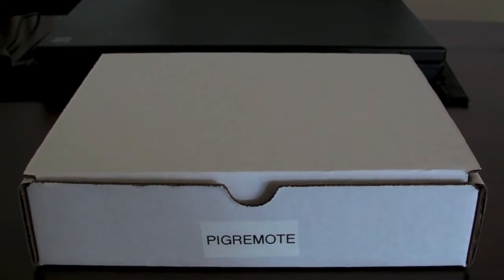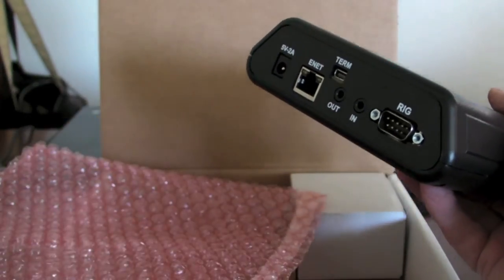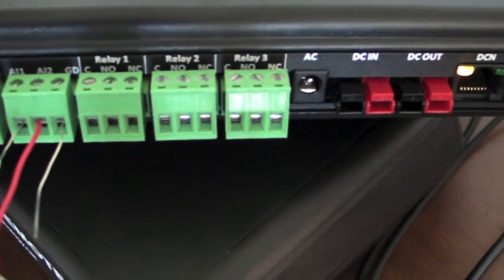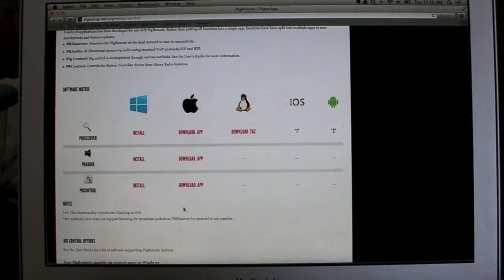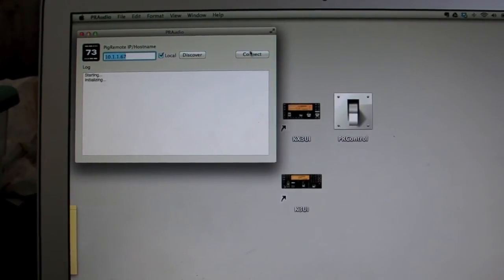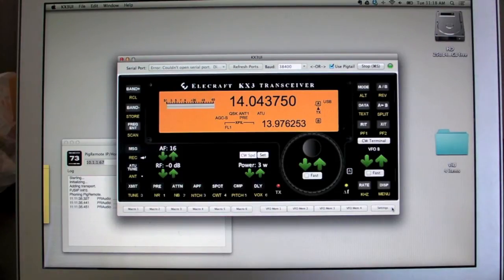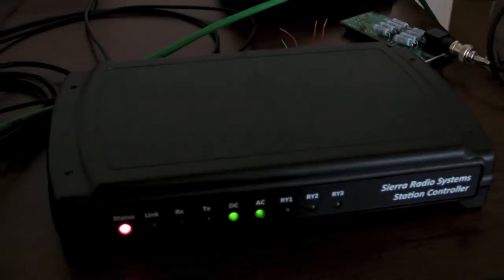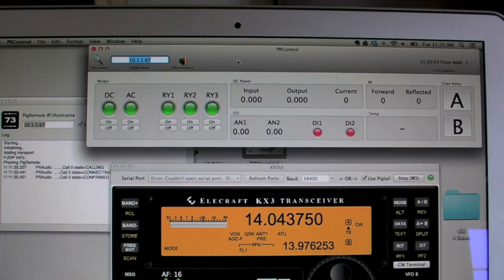PigRemote Quick Start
PigRemote Quick Start demonstration.